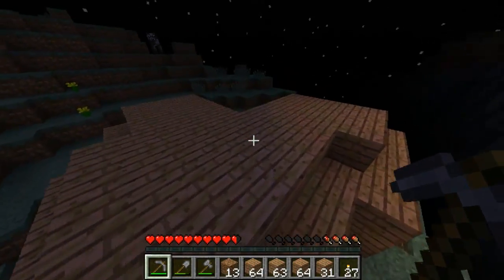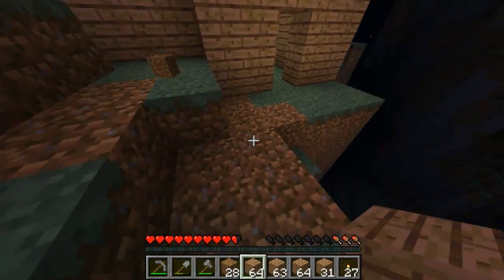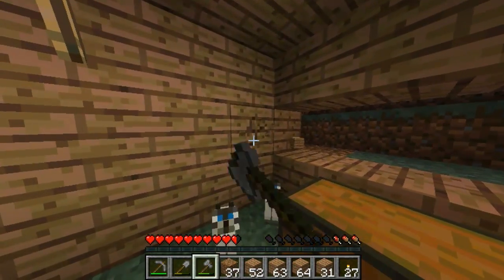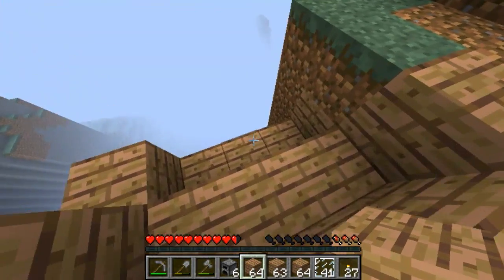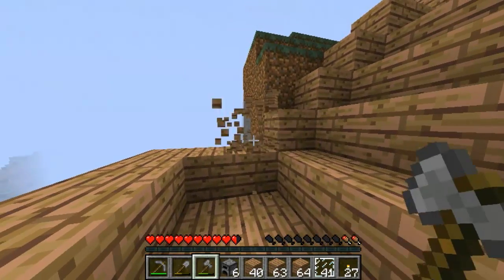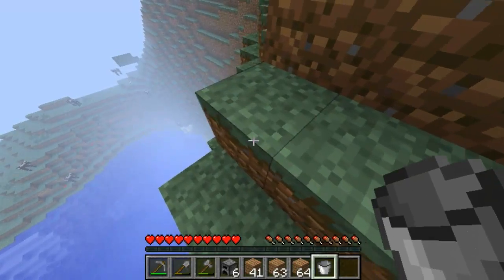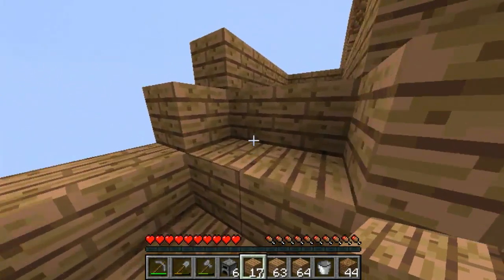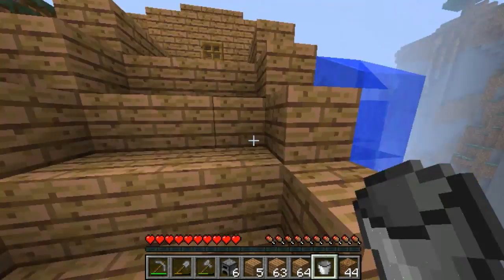The Minecraft Mission | #46 | The Stairway To Heaven!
New episode of The Minecraft Mission! Show it some love!